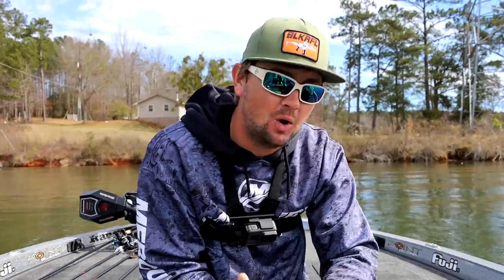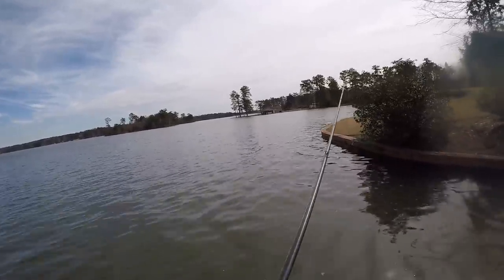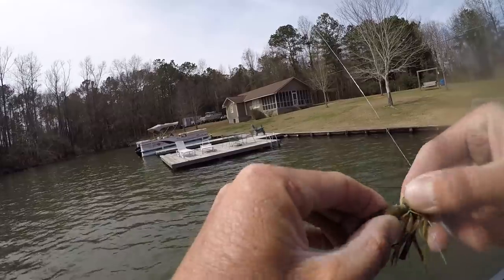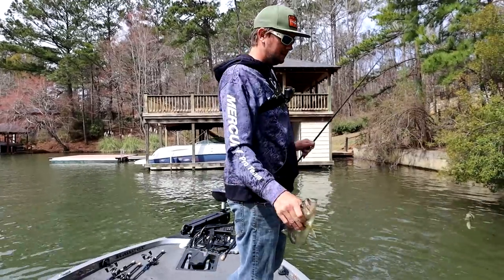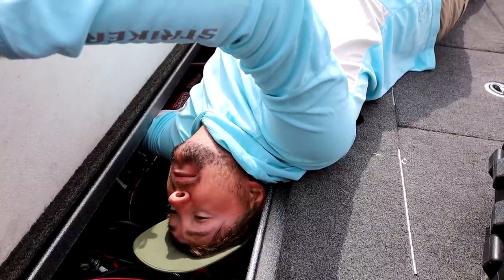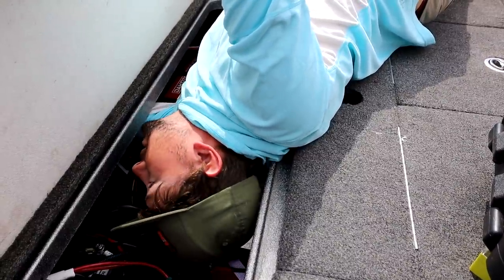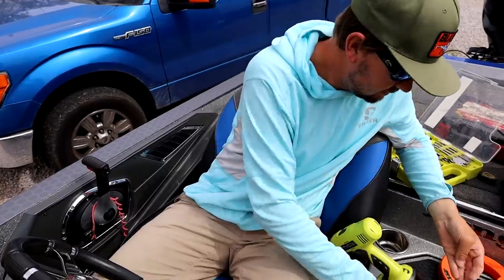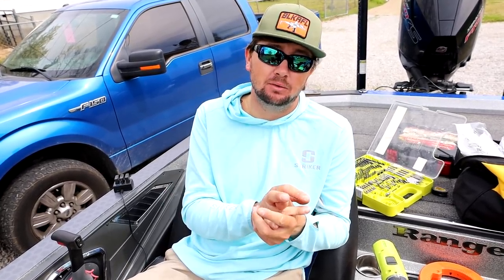How to catch the PreSpawn Bass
2021 BASSMASTER ELITE SERIES PRO